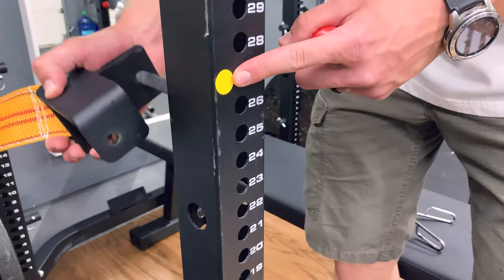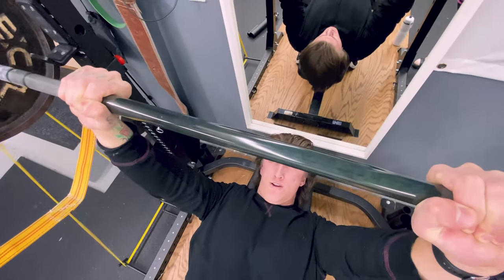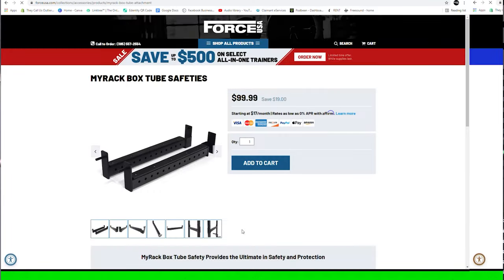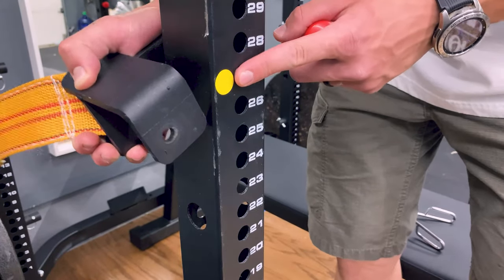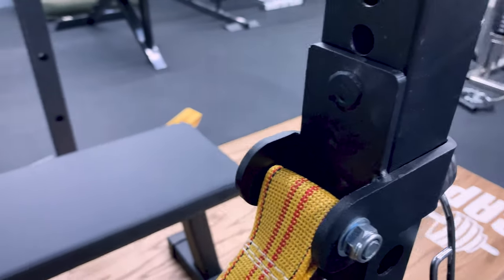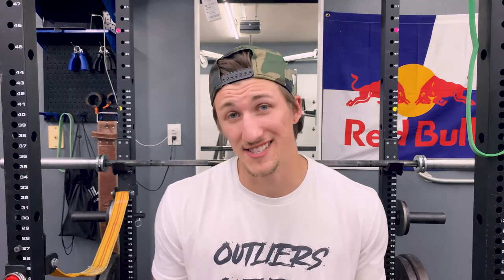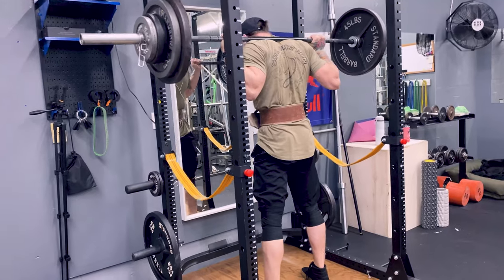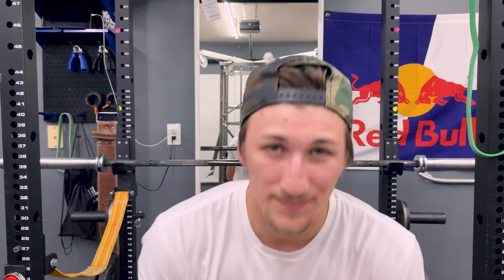Safety Pins vs. Safety Slings? - Which One Is Better? - ForceUSA MyRack Safety Sling Review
Hey Outliers,

Welcome to Beyond Capability’s REVIEW series. My name is Skyler Nykoda, and I am just ½ of The Outlier Theory. Every Wednesday I upload a garage gym/homegym equipment review, workout video, garage gym hacks & more!

I review the esteemed Force USA My Rack Safety Slings. We go over the differences between Safety Pins, Slings and even Spotter arms. What's the pro's and cons, which one is safer, and of course, what is the best choice for your garage or home gym.

People mentioned in this VLOG -

DON'T FORGET! You'll see our videos come up as recommended. If you’d rather listen, you can find us on:

Or anywhere else you listen!

If you’re an Outlier or you want to join the movement find us on

Leave the crowd behind and join the movement, we’ll see ya there! ✌️

Intentions - Anno Domini Beats
A Simple Feeling - Alge